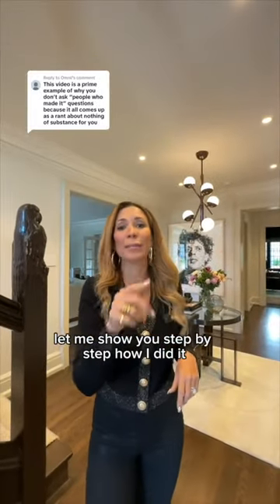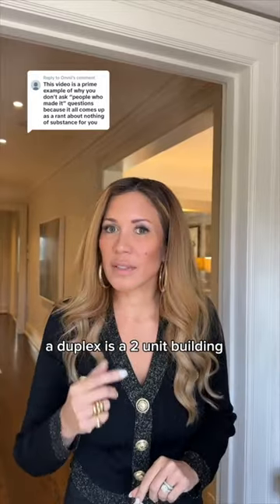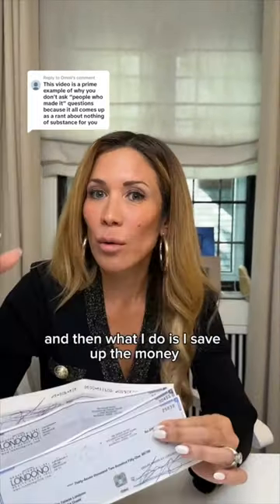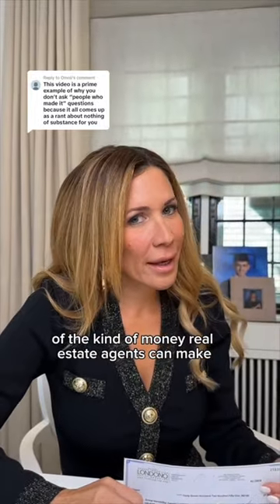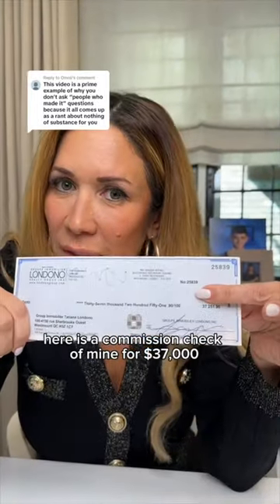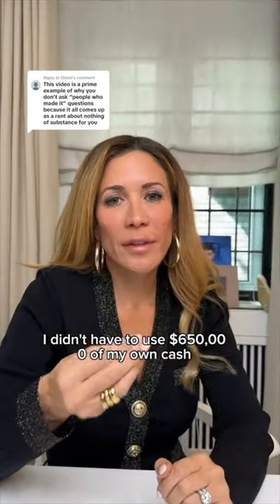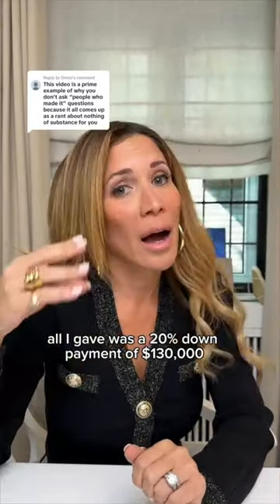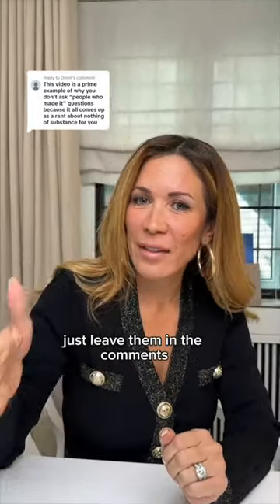🤑 How To Buy A $650,000 Duplex - Here's How I Did It!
Hey, in this video I am going to show you step-by-step how to buy a $650,000 duplex! Here's how I did it! 🤫

In this video I am going to show you a proven way to make money investing in real estate!

My name is Tatiana and in this channel I will teach you how to be successful in real estate and I will give you tips and tricks only millionaires know!